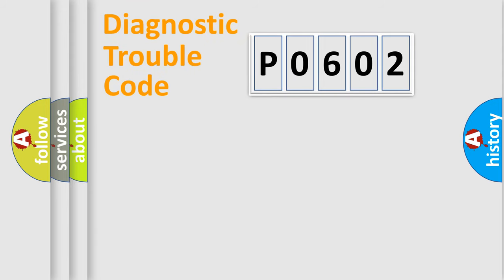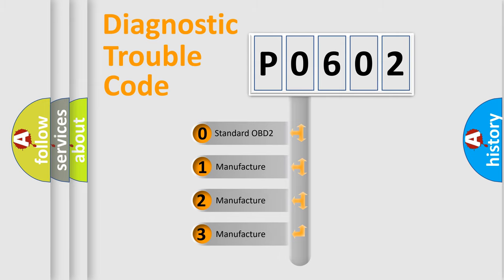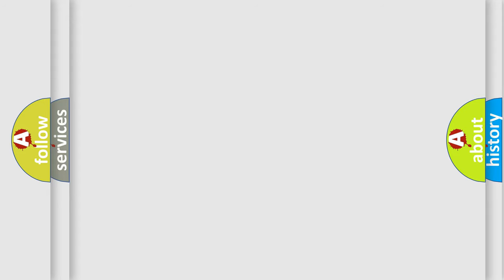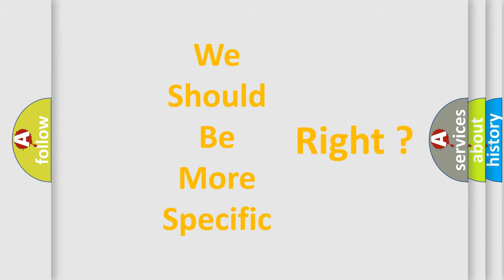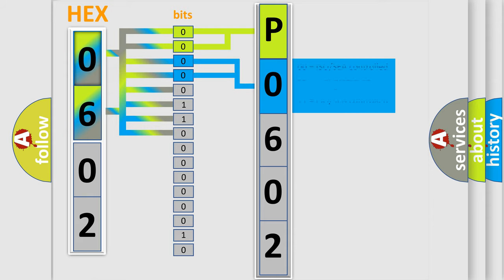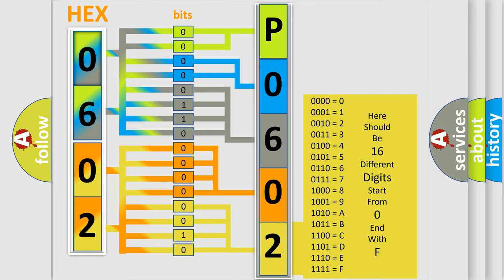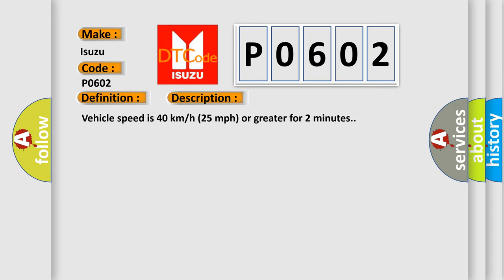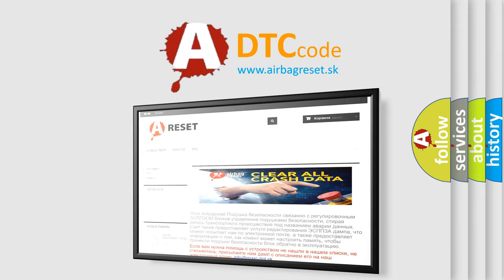DTC Isuzu P0602 Short Explanation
Contents:
0:21 Basic DTC analysis according to OBD2 protocol standard.
1:48 Insight into programming
2:58 A diagnostically understandable description of the Diagnostic Trouble Code
3:05 Basic error definition

Make:
Isuzu
Code:
P0602
Definition:
Right Front Low Tire Pressure Sensor
Description: